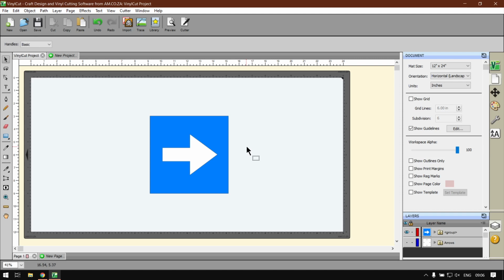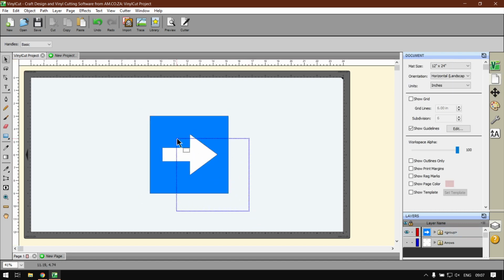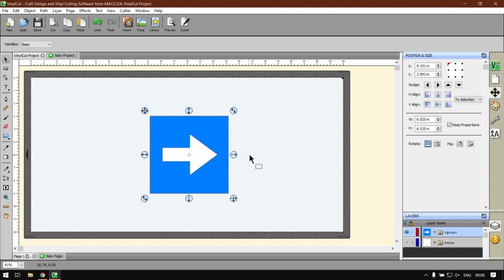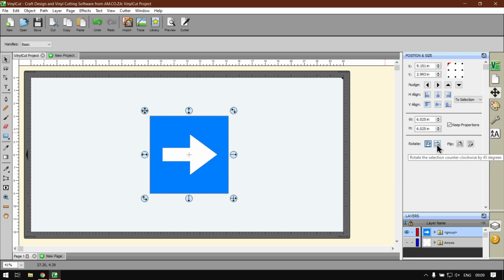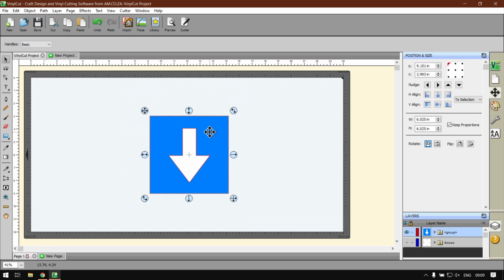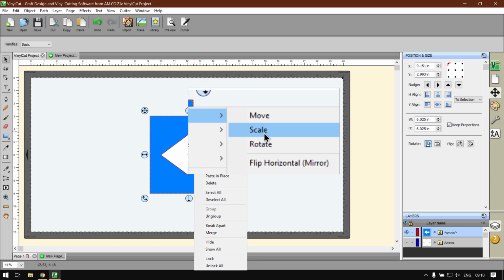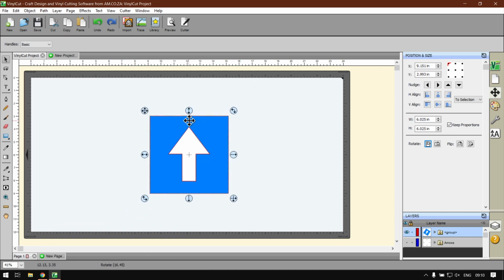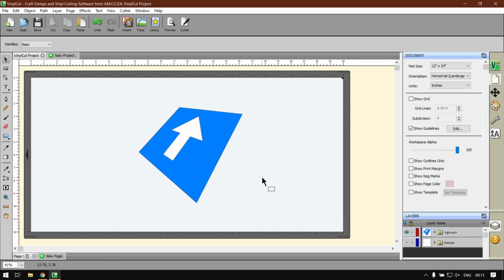VinylCut 5 Software Everything about Rotating Objects and Shapes, Step by Step Video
When it comes to rotating objects and shapes, there’s a few different ways to go about it.

From a more freehand approach to rotating, all the way to entering precise angles. knowing which to use and when will give you a great competency when using VinylCut.